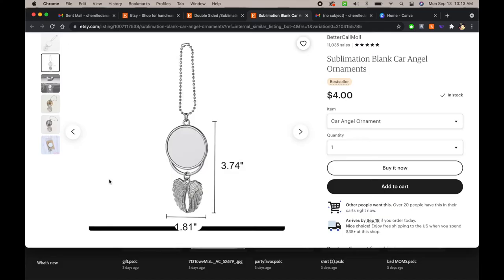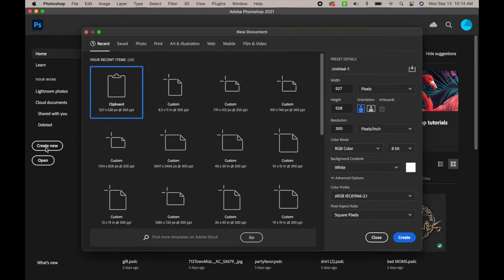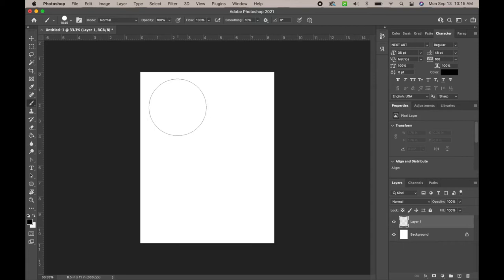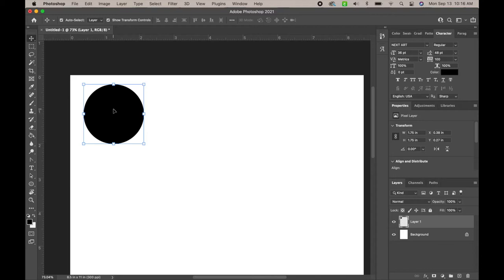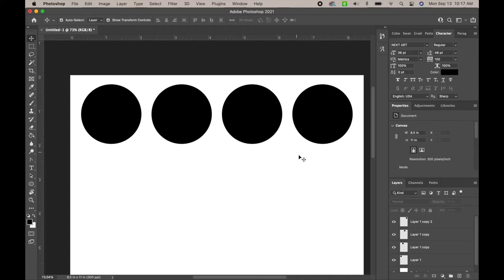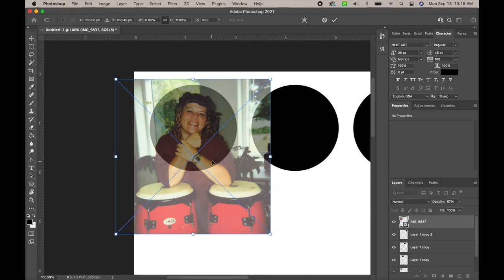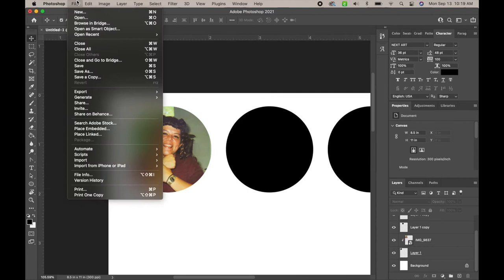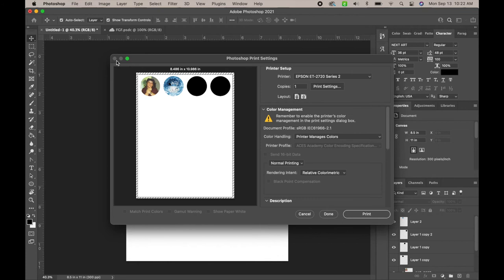Sublimation: Angel Wings Car Pendant | Beginner Friendly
Hey guys in today's video I show you how I make these sublimation angel wing pendants! Perfect to hang from your rearview car mirror!

♡ CREATIVE FABRICA  ♡

♡ GET A GLOWFORGE  ♡

GET UP TO $500 OFF A GLOWFORGE!

♡ PRODUCTS USED ♡
- Sublimation Printer
- Sublimation Printer
- Sublimation Paper
- Sublimation Paper
- Heat Transfer tape
- Heat Transfer tape dispenser
- Butcher Paper
- Teflon Sheet

♡ SHOPS ♡